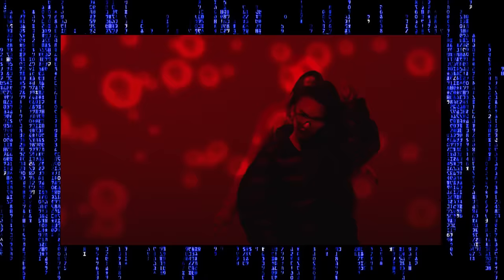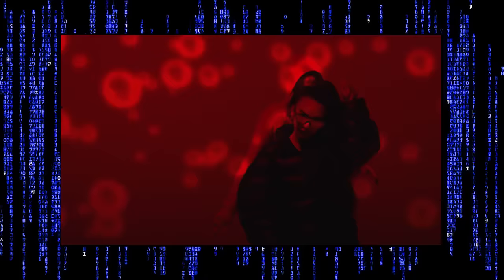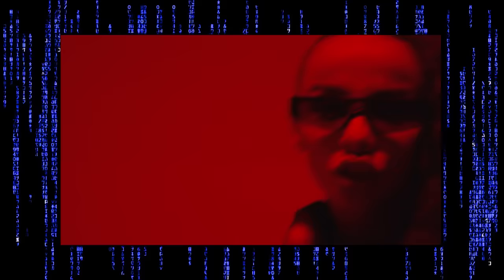Rina x Sin boy - Meredith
Rina IG : @isyourgirlrina
Sin boy IG : @isyourboysinboy
Rina TikTok : @balerina999
AlphapopOriginal IG : @alphapoporiginal